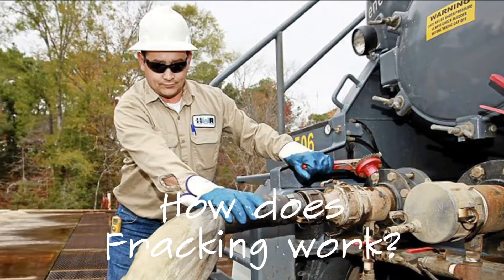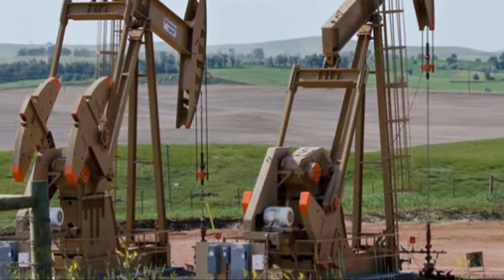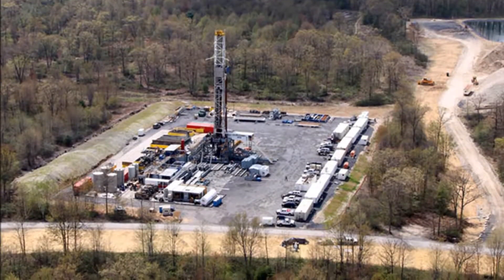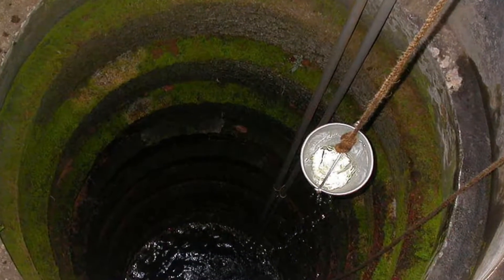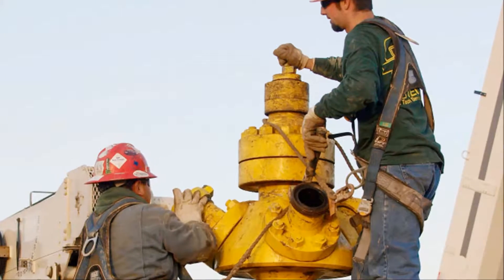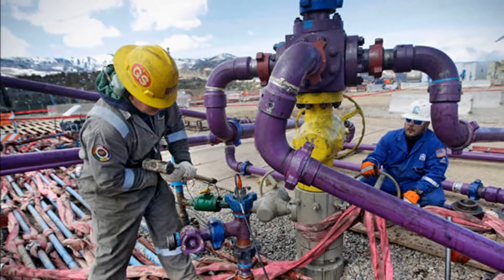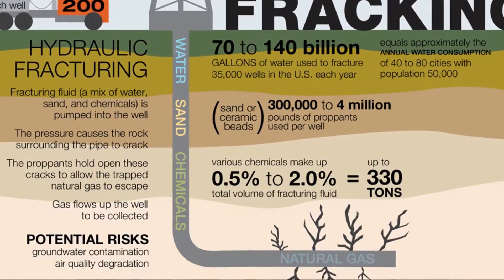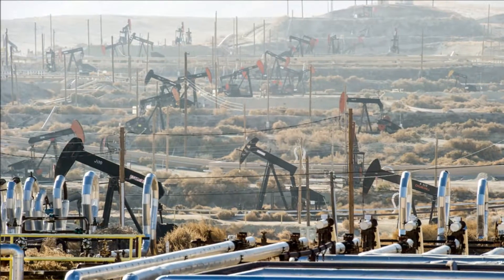How does Fracking work?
Fracking uses a high-pressure injection of water,sand,and chemicals to break open subterranean shale and hold the newly formed fissures open so that oil and gas can seep to the wellhead and be pumped to the surface.It's a process that has been used around traditional wells for decades as a way to coax more production from a reservoir.n combination with horizontal drilling,however,if has allowed access to vast quantities of previously inaccessible oil and natural gas.

    The pipes used for oil and gas production are stiff in individual sections,but once thousands of feet of pipes are strung together,they can bend a full 90 degrees.As a result,a wellbore can be turned in any direction and pushed through rock formations.Advantages in fracking technology allow engineers to steer the drill head more precisely and sense the chemical properties of the surrounding rock.Oil field engineers can then home in on petroleum-rich seams.